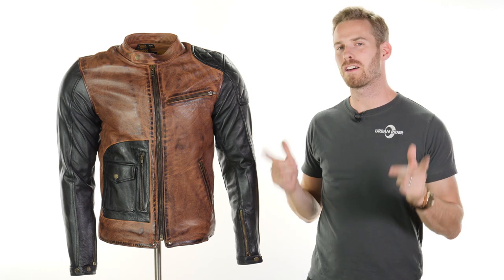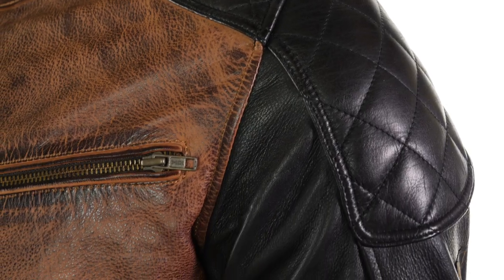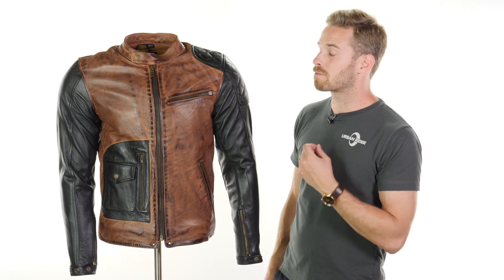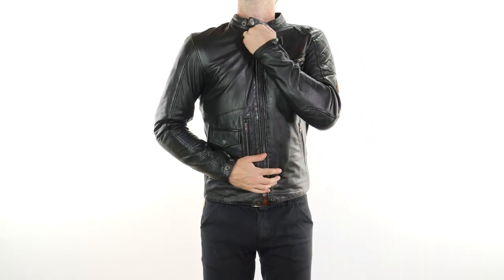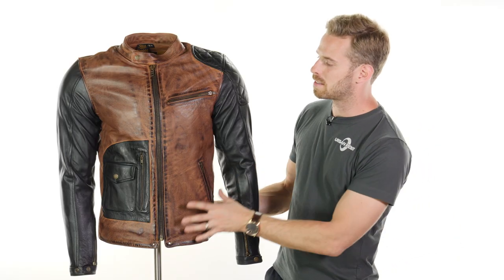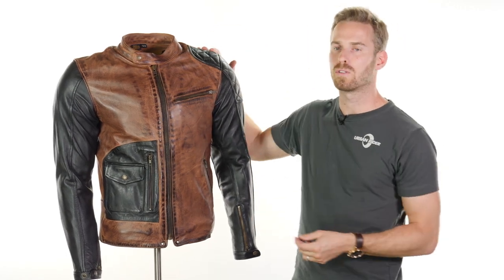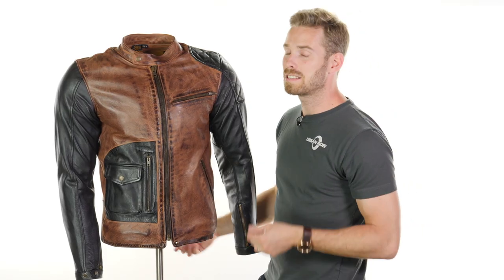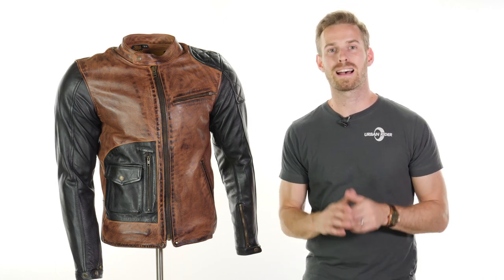Fuel & Helstons Dirt Tracker Leather Jacket review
The Dirt Tracker leather jacket features asymmetrical flat tracker inspired styling designed by Fuel and put together by Hesltons using their renowned craftsmanship.

It's always enjoyable when two of our favourite brands set up a collaboration. In this case custom builders Fuel teamed up with the French leatherworking craftsmen of Helstons and together they created a jacket that is unlike one we've seen before. They were inspired by the dusty world of flat-track racing, where right turns are inexistent and riders slide their machines counter-clockwise around an oval track. Hence the refreshingly asymmetric design of this Fuel & Helstons Dirt Track jacket with its diamond-stitched shoulder and elbow patches reserved to the left arm. Don't let that put you off though: this 1.1mm thick soft but sturdy bovine leather jacket houses a back protector and shoulder and elbow armour (in both sleeves!) by Smooth Ways.